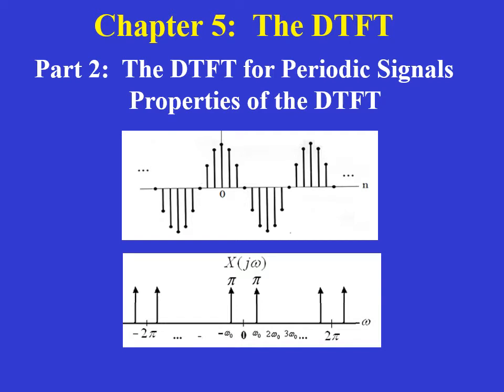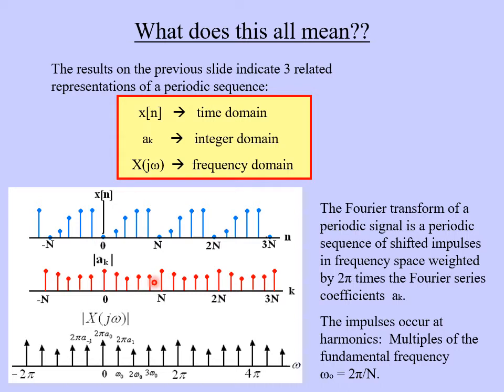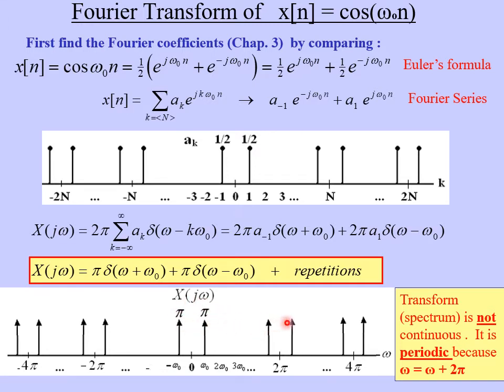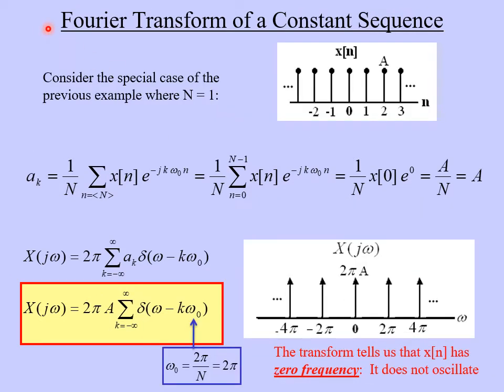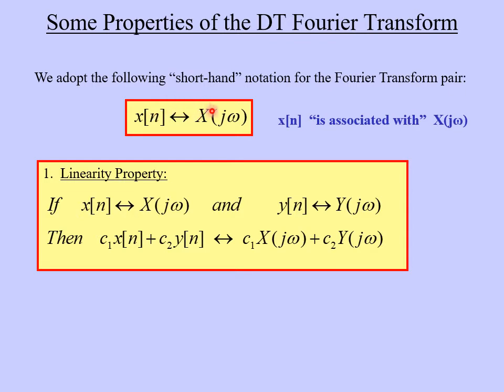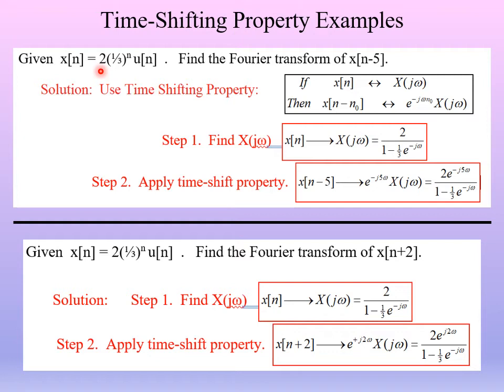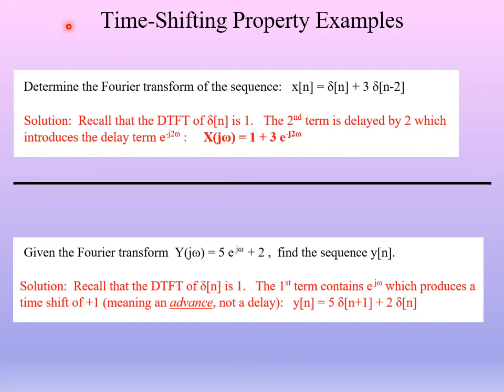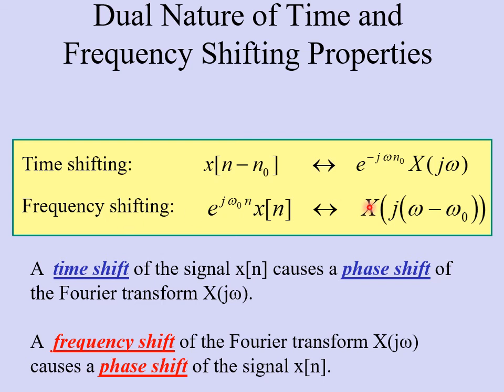Chapter 05 Part 2: The DTFT for Periodic Signals and Properties of the DTFT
The Discrete-Time Fourier Transform (DTFT) for periodic sequences is shown for several examples.  Several important properties of the DTFT are introduced with examples.